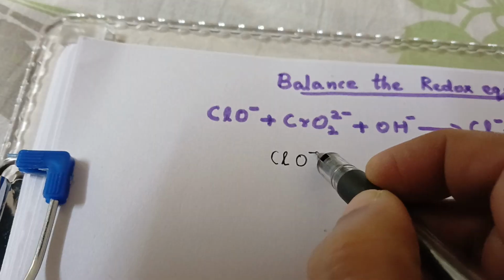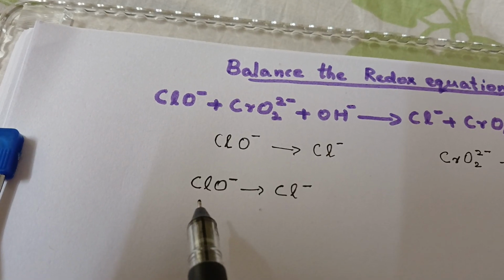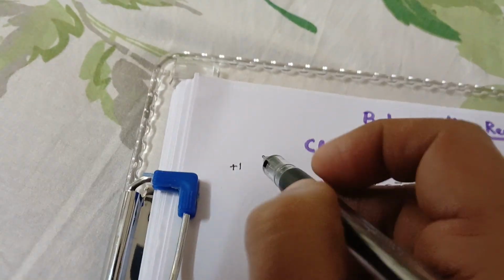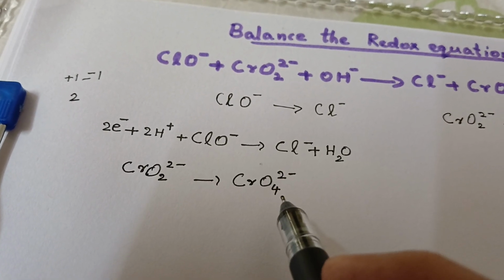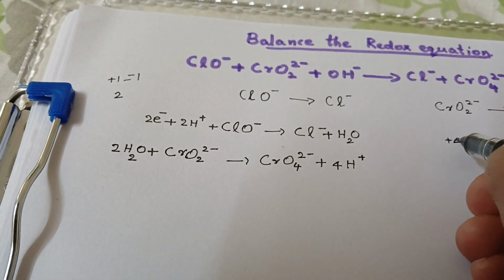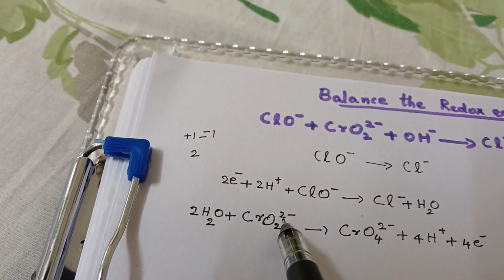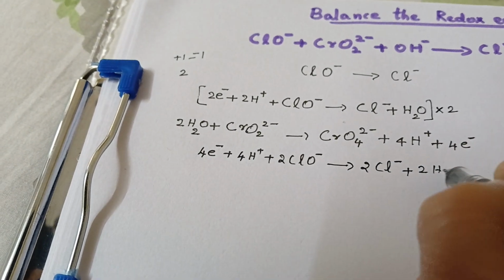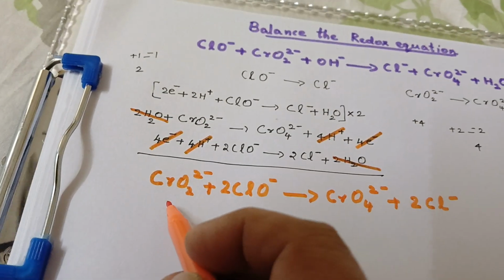ClO-+CrO22-+OH- giving Cl-+CrO42-+H2O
ClO- +CrO2 2-+ OH- giving Cl- +CrO4 2-+H2O Balance the redox equation.